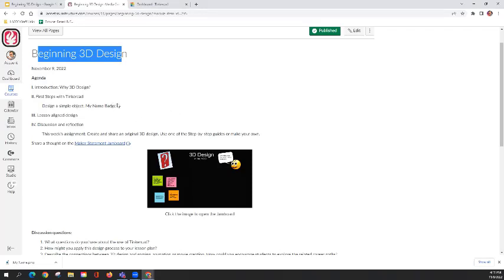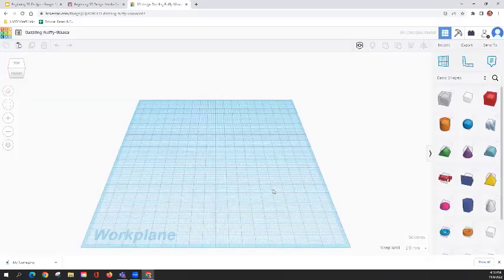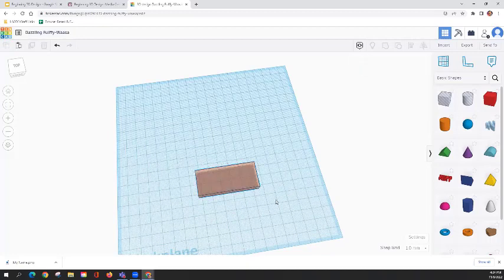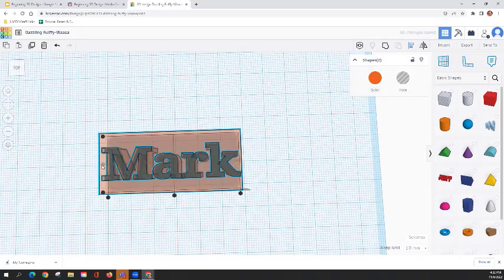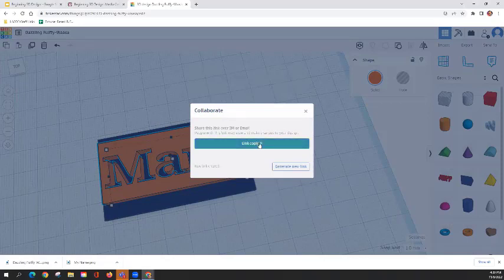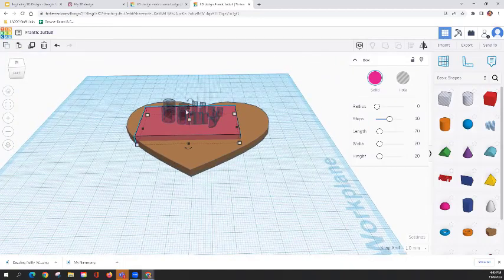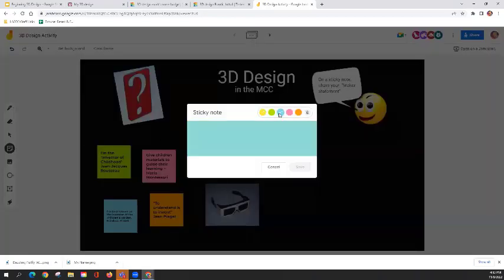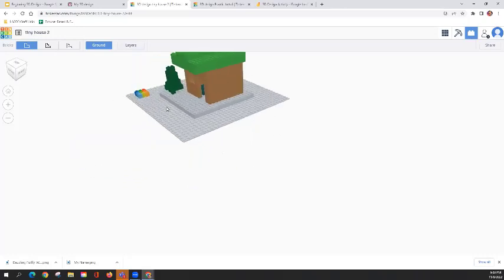MCC4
This version of the 11/9/22 workshop session is uploaded to generate a transcript/cc file